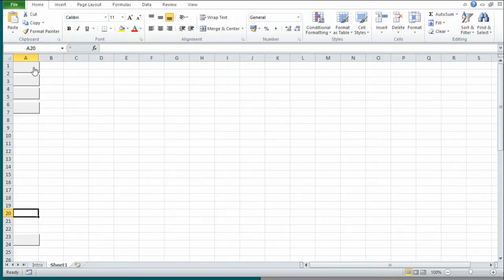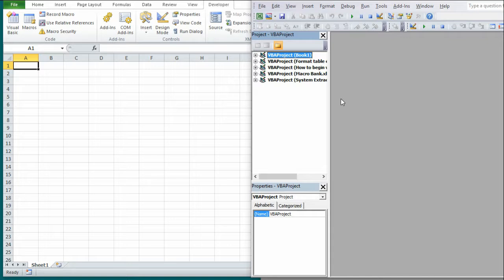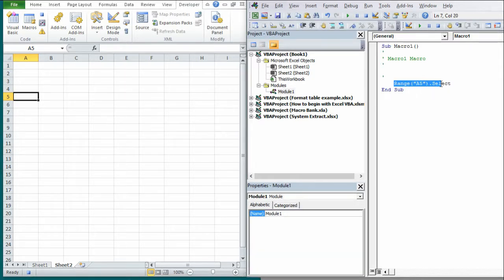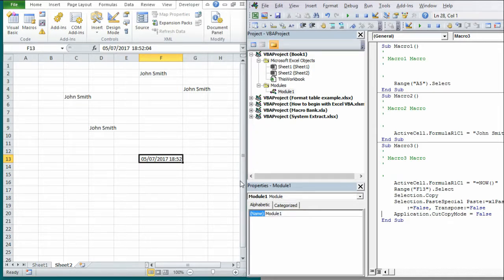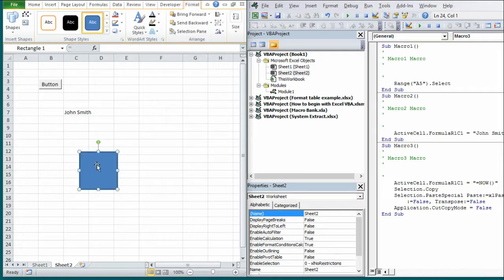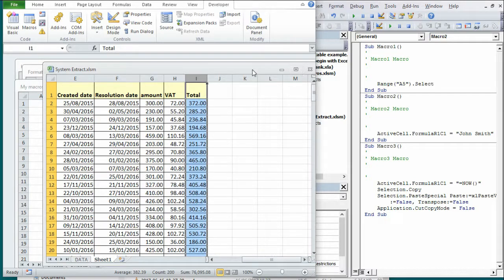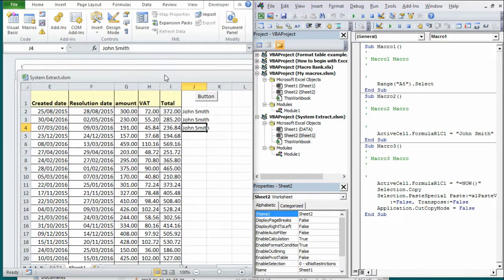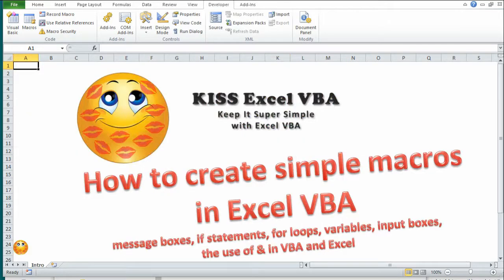EXCEL VBA - How to begin with Excel VBA - ABSOLUTE BEGINNER'S TUTORIAL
This is the most basic knowledge you ll need to have to get started with VBA